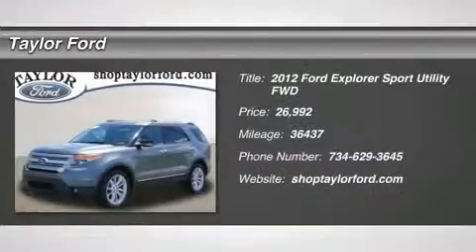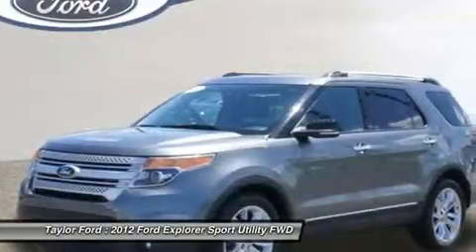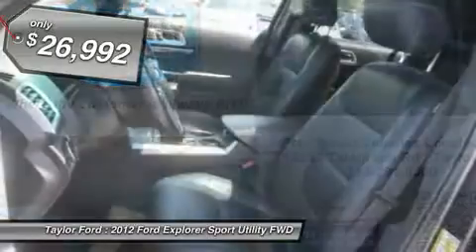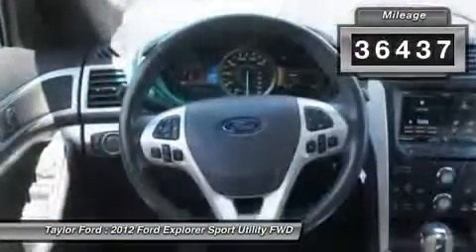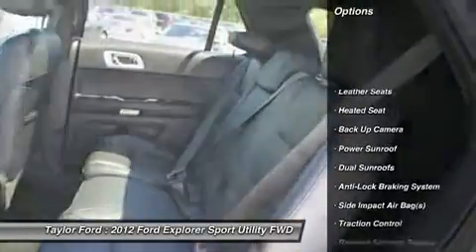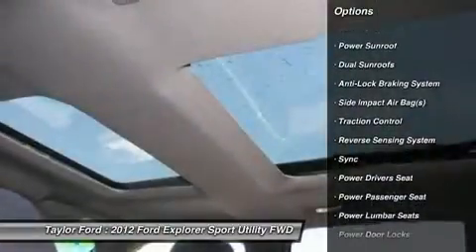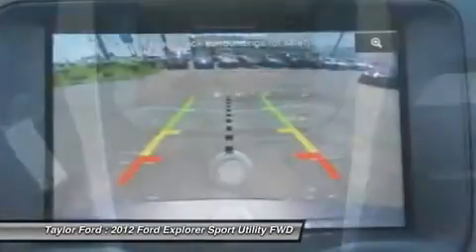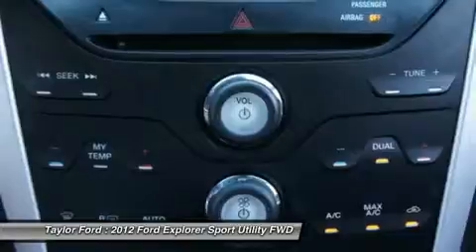2012 FORD EXPLORER Taylor, MI U20869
2012 FORD EXPLORER Taylor, MI
Stock# U20869

Taylor Ford
10725 South Telegraph

For the lovers of the great outdoors, driving to your next camping or fishing excursion will be one of the most pleasurable parts of your entire trip thanks to the stylish 2012 Ford Explorer XLT. If you don't tell your friends you bought this pre-owned, they will never know! This one's a keeper. It has a crash test safety rating of 4 out of 5 stars. According to a review from New Car Test Drive, A new kind of Explorer gets a new kind of engine. Don't wait on this one.